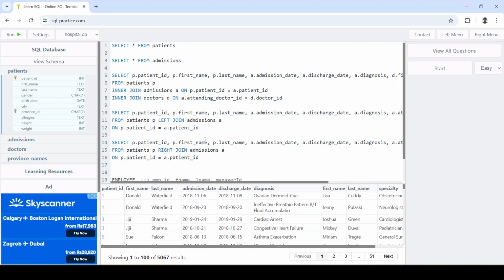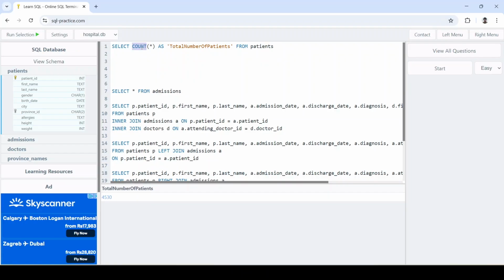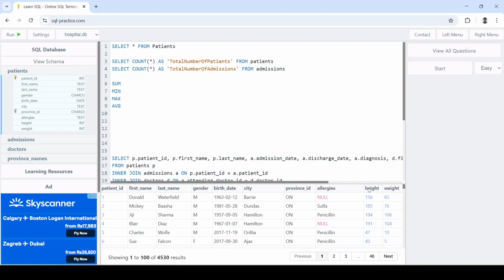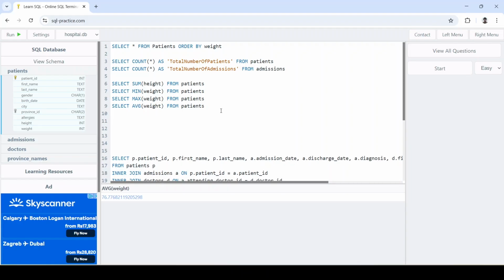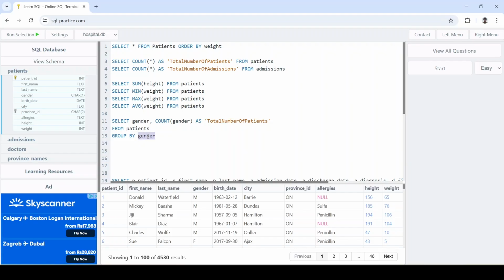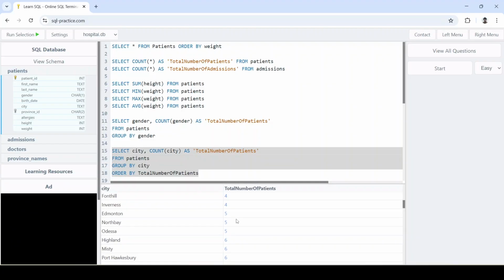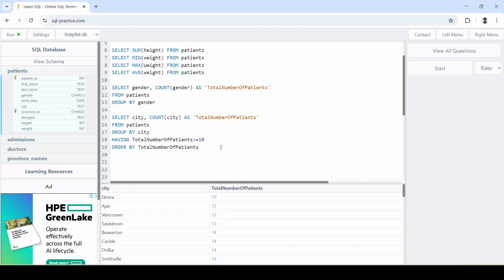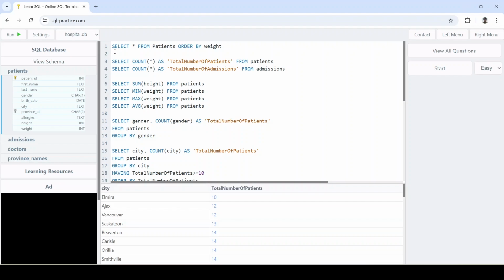SQL SELECT 07: Mastering Aggregate Functions – COUNT, SUM, AVG, MIN, MAX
📌 Learn how to summarize and analyze data using SQL Aggregate Functions! In this lesson, we cover:

✔️ COUNT() – Count the number of records
✔️ SUM() – Get the total sum of a column
✔️ AVG() – Calculate the average value
✔️ MIN() & MAX() – Find the smallest and largest values

🔹 Real-world examples using Patients, Admissions, and Doctors tables!

By the end of this video, you’ll be able to perform powerful calculations using SQL Aggregate Functions.